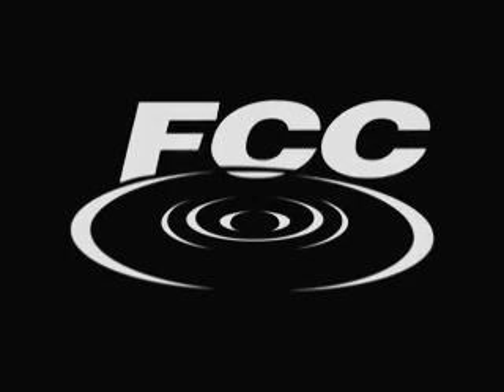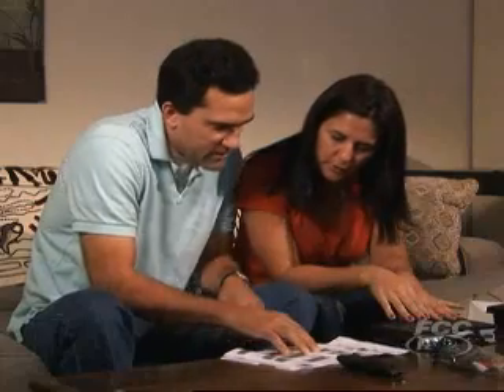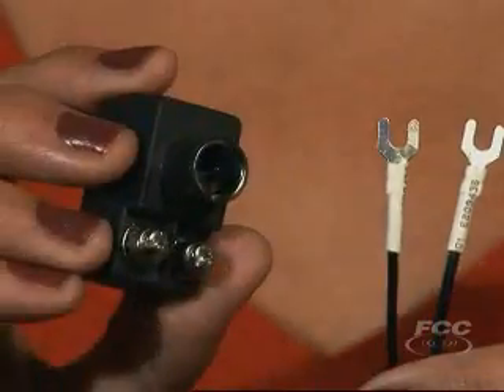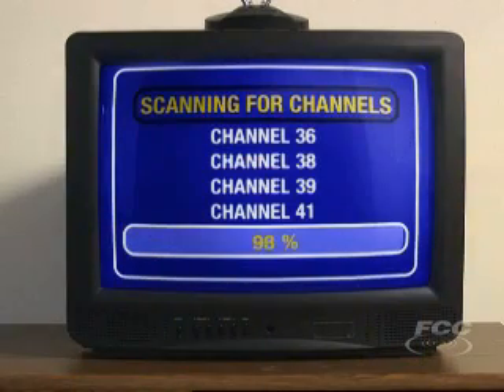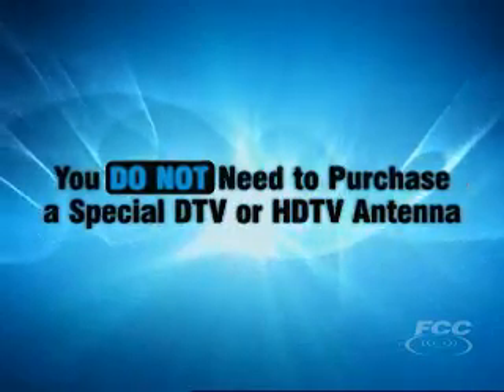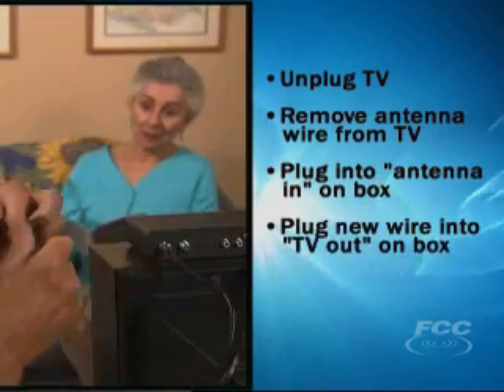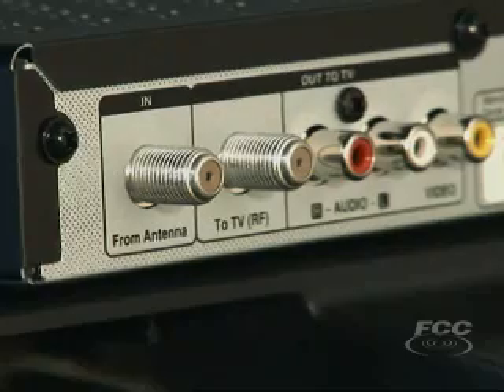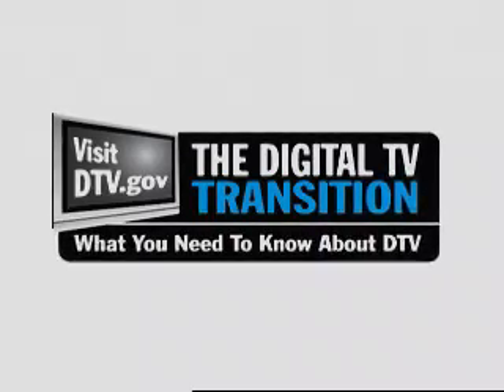Chapt 3: Watching DTV with a Converter Box (produced by the FCC)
This video is furnished by the Federal Communications Commission. (This video is in the public domain.  It is uploaded in order to facilitate accessibility).

In order to watch free, over-the-air broadcasts on an analog TV after February 17, 2009, youll need to hook your TV up to a digital-to-analog converter box. Remember, youll need to get a converter box for each analog TV in your home that receives over-the-air signals.

Your new converter box should come with a coaxial wire, a remote control, AND an instruction manual. We urge you to follow the instructions that come with your particular converter box.

But hooking up your converter box up should be fairly simple. First, unplug your TV from the wall. Then, remove the antenna wire that is currently plugged into your TV, and plug it into the Antenna In port on the box. Then, plug one end of the new wire into the Out to TV port on the box, and the other end into the Antenna In port of the TV.

If your antenna wire looks like this, not to worry, just remember to purchase the necessary adaptors that will make it possible for you to use the coaxial ports on the converter box.